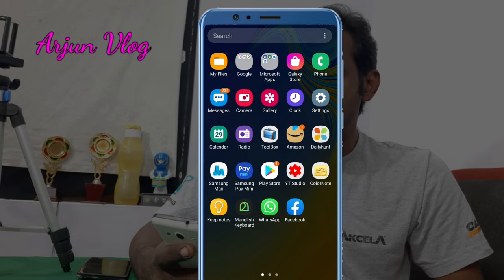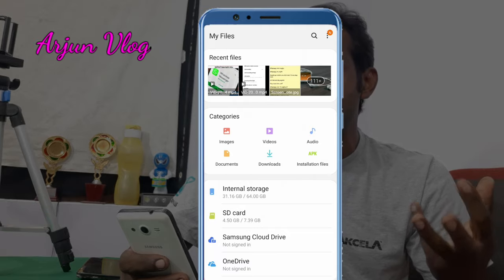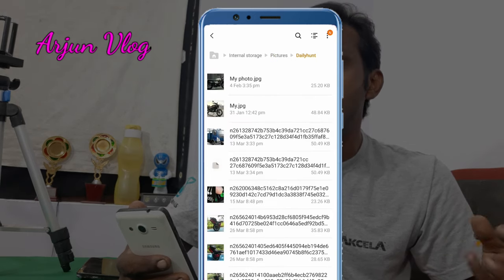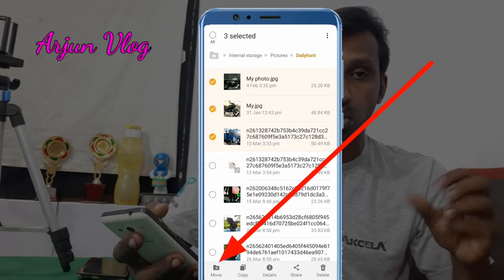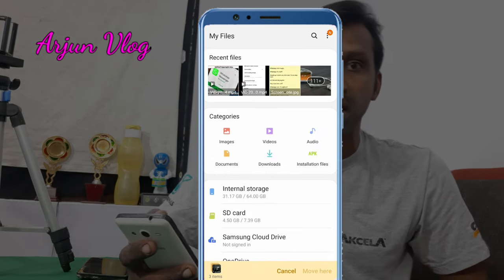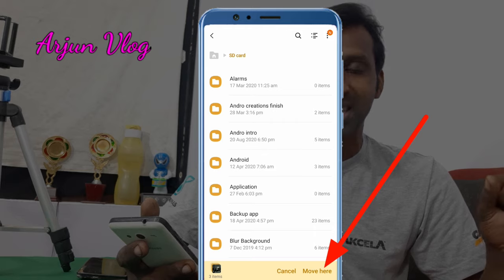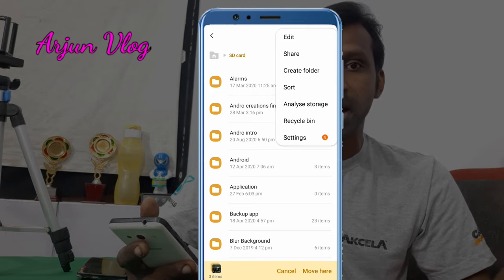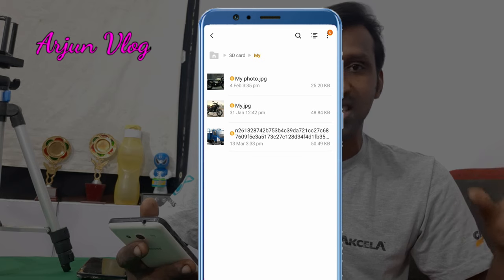Move your photos and videos to sd card from internal storage (Malayalam)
Phone friendly topics...